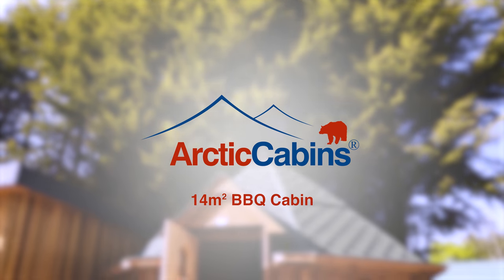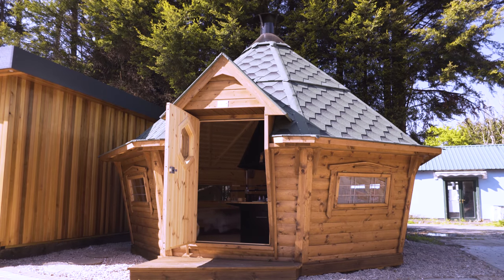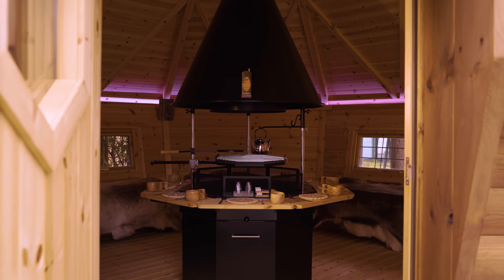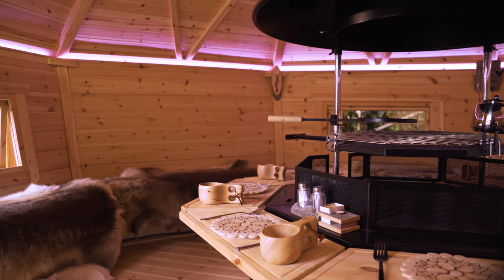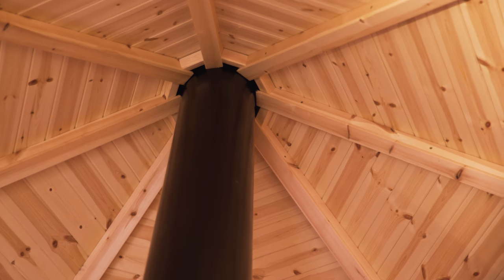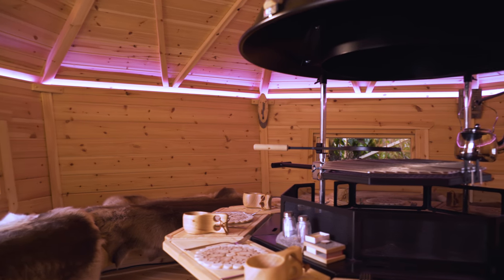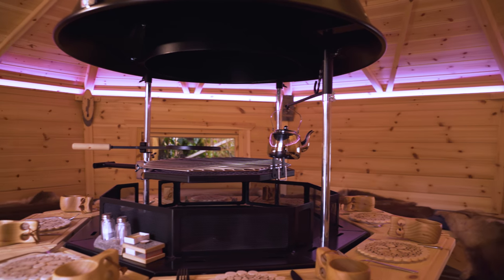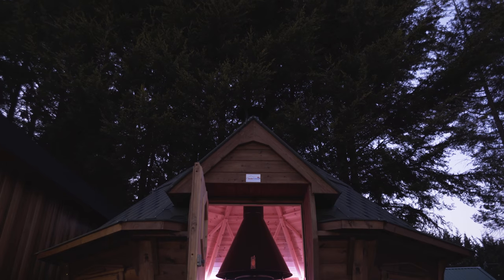CabinMaster Show Site - 14m BBQ Cabin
A short video displaying our 14m BBQ cabin! Entertain your family and guests no matter the weather with our wooden BBQ cabins.

About Us:

At Cabin Master the emphasis is on quality. The quality of our garden rooms and buildings, quality of customer service and first class inhouse installation teams is something that we are very proud of and has become the cornerstone of our business.

Products we offer include wooden garden rooms, garden offices, summerhouses, BBQ cabins and more! View our range

Free Guide:

Download your FREE copy of "The Ultimate Guide To Garden Rooms". It contains everything you need to know when considering extra space for you and your family.

251 Toton Lane, Stapleford, Nottingham, NG9 7JA